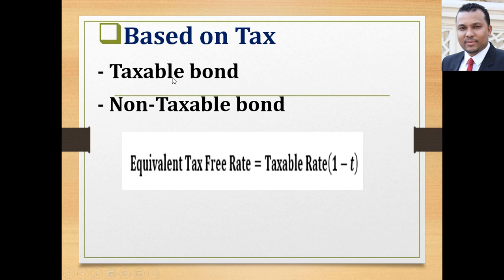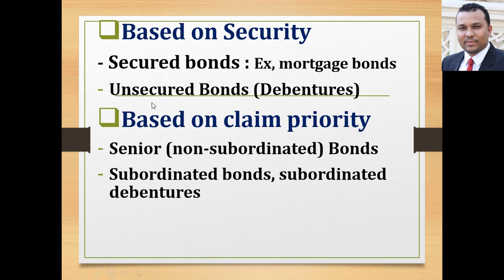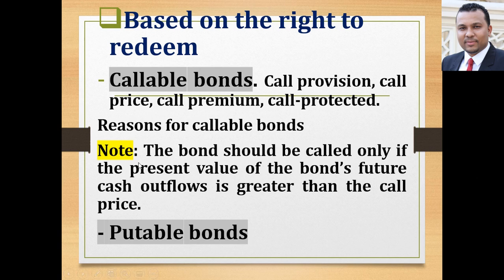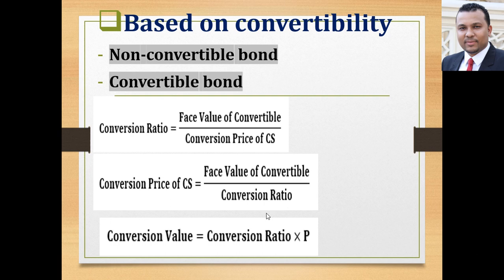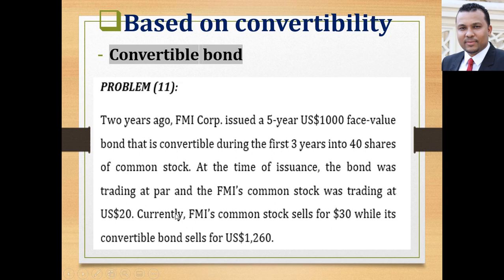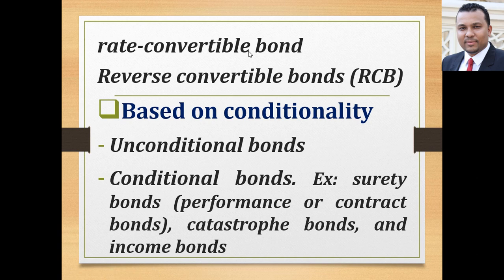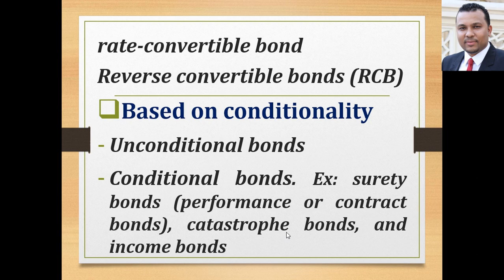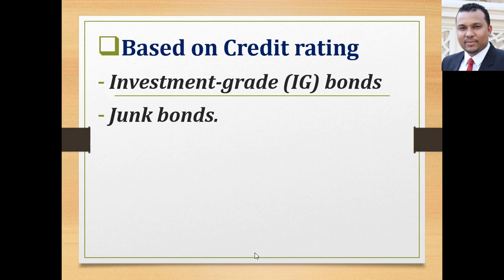lecture 8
international bonds categories